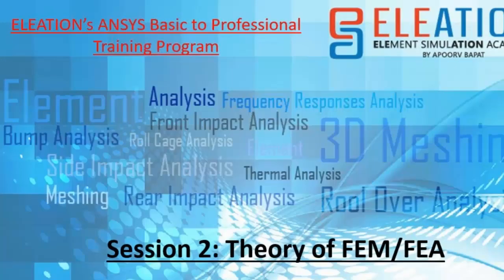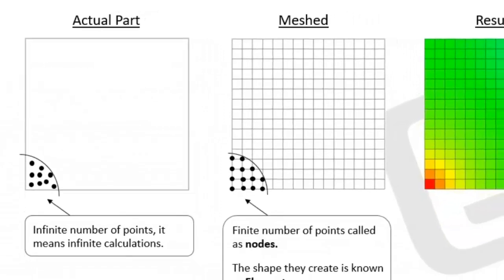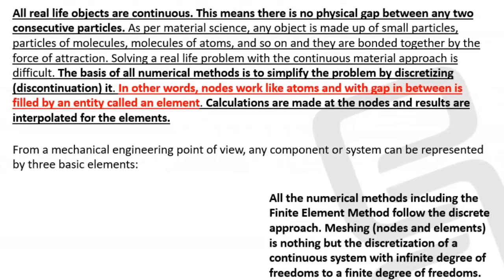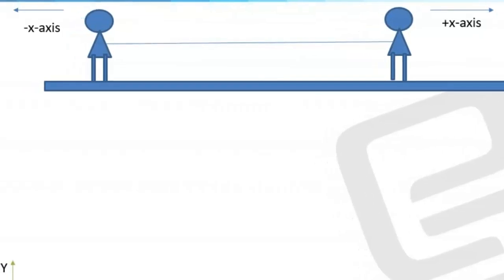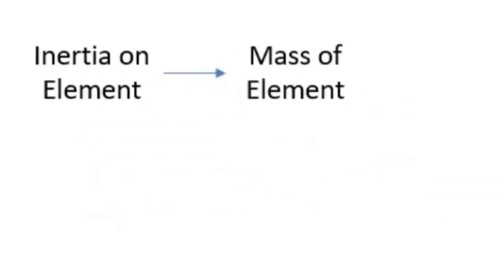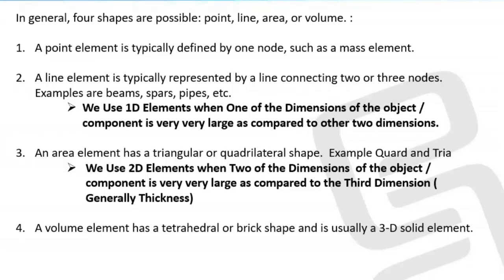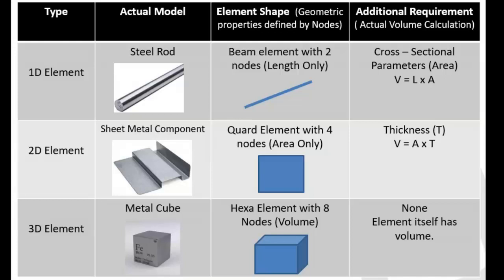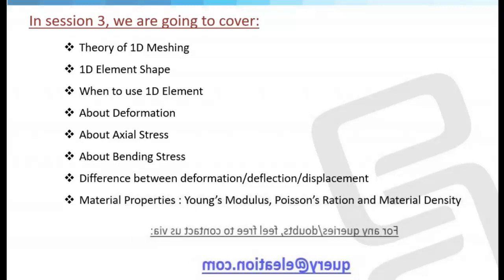ELEATION's ANSYS Basic to Professional Training Program : Session_02_Theory of FEM and FEA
Dear Engineers,

Greetings from ELEATION...!!!

Thanks for showing interest in ELEATION's ANSYS Basic to Professional Training Program.

This is our Second video of complete series...

Regards
Apoorv Bapat
Founder and CEO
ELEATION